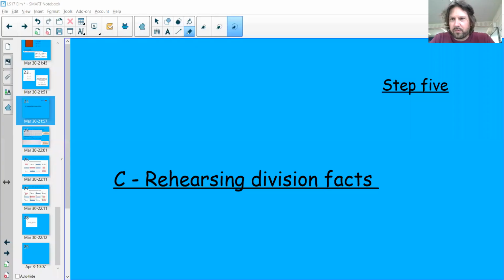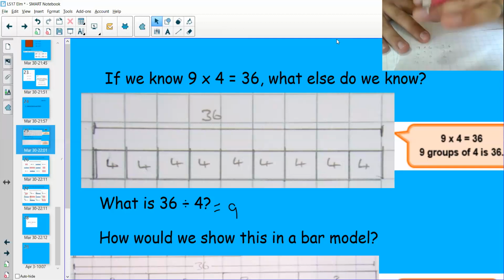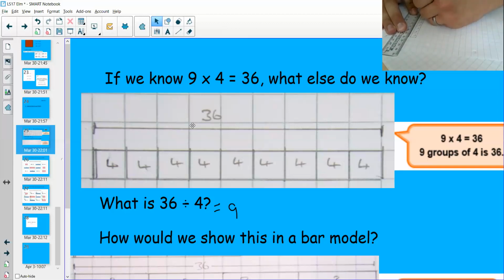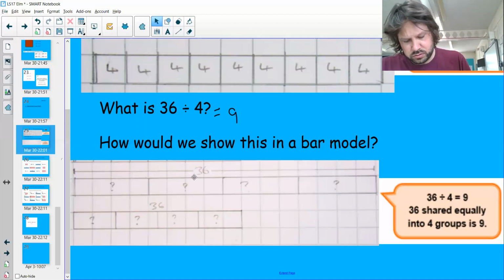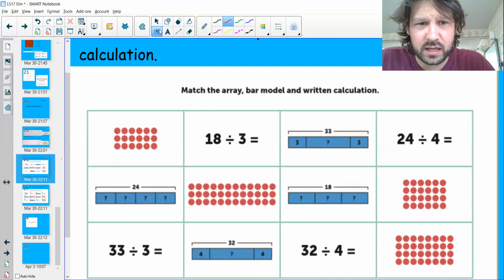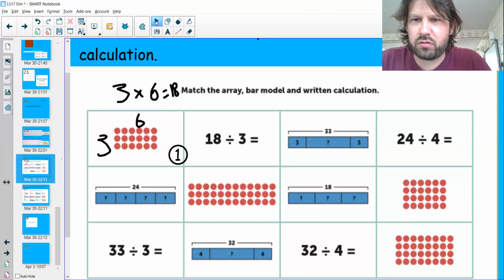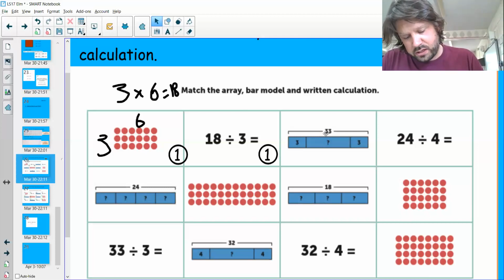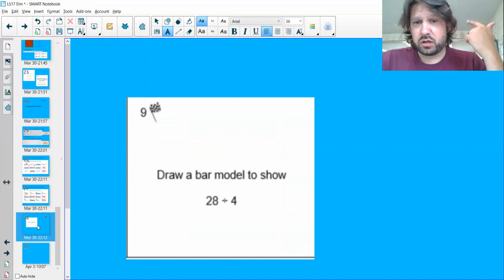Maths arrays and bar models